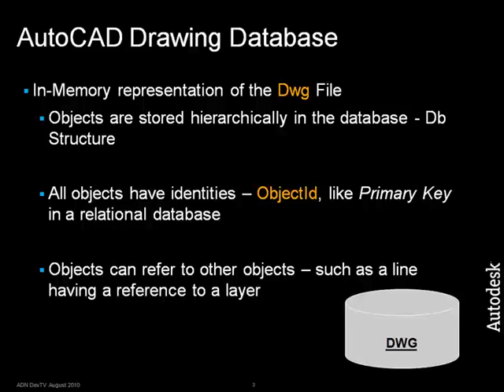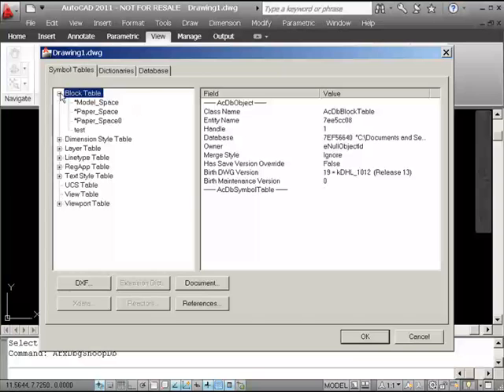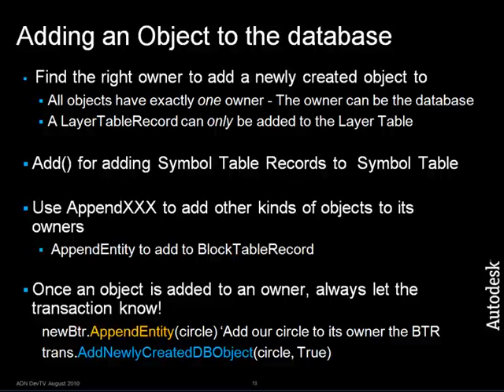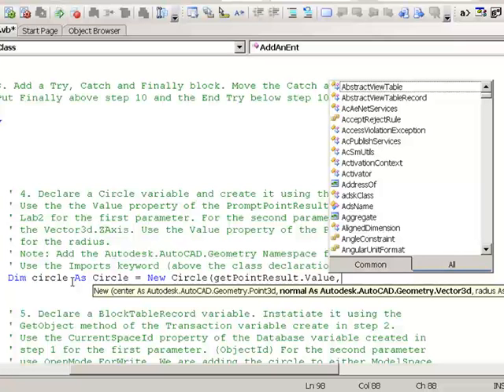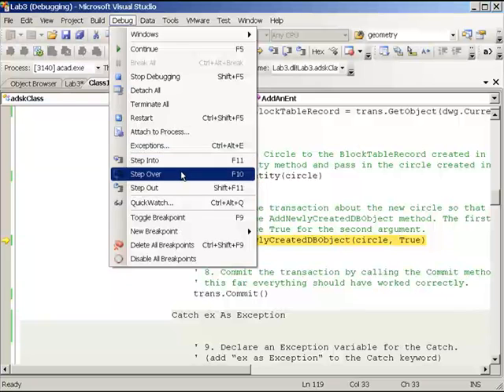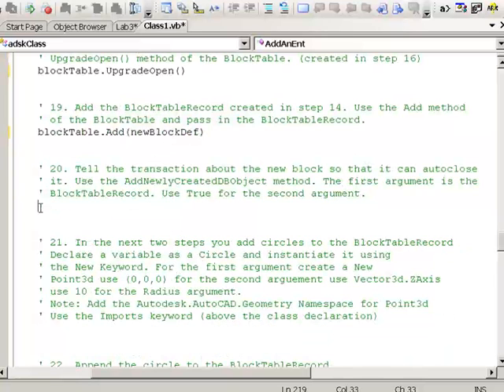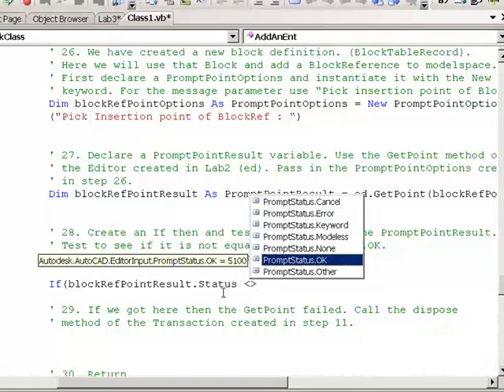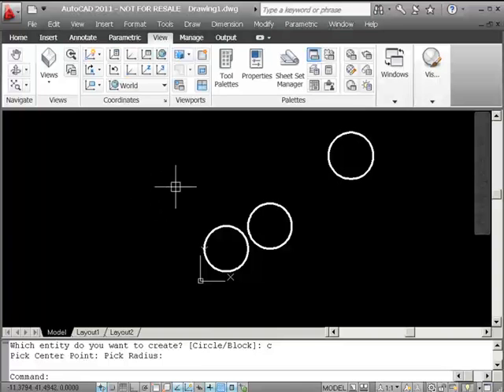AutoCAD NET Training - Session 3